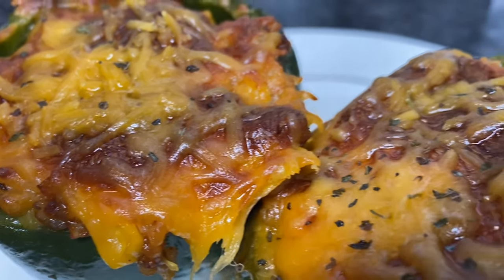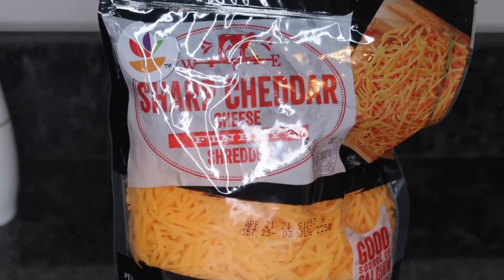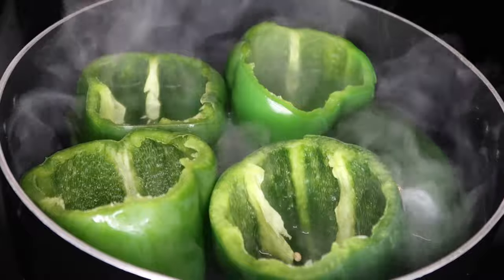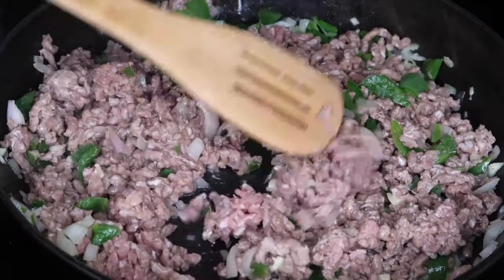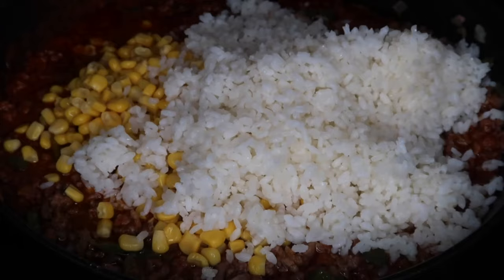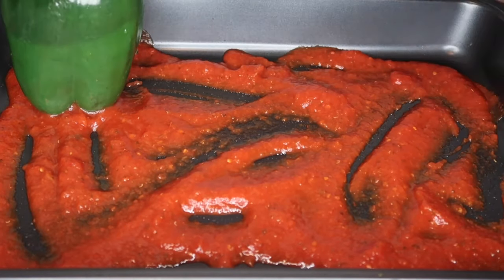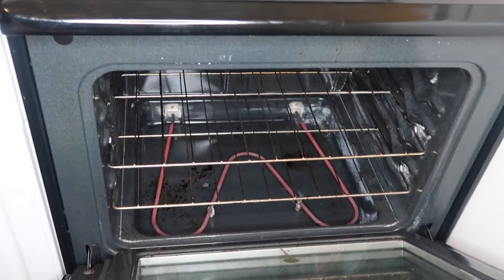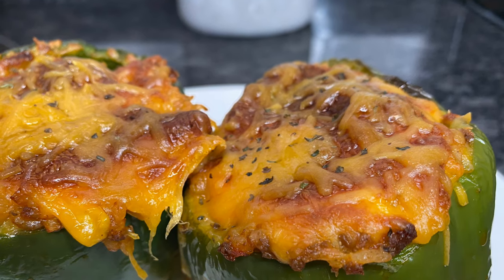How To Make Stuffed Bell Peppers With Ground Beef | EASY Recipe!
Learn how to make these easy delicious stuffed bell peppers. These bell peppers are stuffed with ground beef, rice, cheese and tons of flavor. Enjoy 😊
5 bell peppers
1 tsp cayenne
2 tsp onion powder
2 tsp garlic powder
1 tsp chili powder
1 tsp black pepper
2 tsp complete seasoning
1 tsp creole seasoning
1.3 lb ground beef
1 can sweet corn
2 shallots
3 garlic cloves
2 cups of cooked rice
1 bag of sharp cheddar cheese

Boil bell peppers for 3 minutes
Back on 350 for 15 minutes
Broil for 2-3 minutes